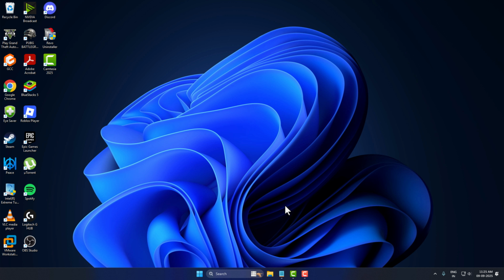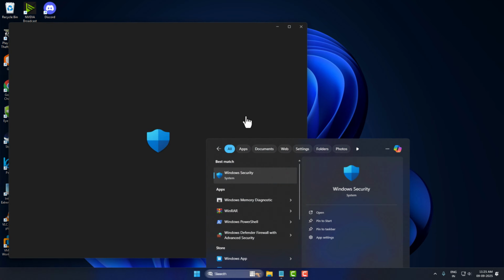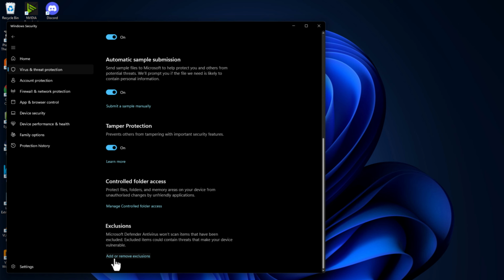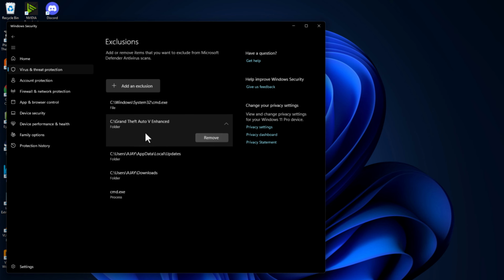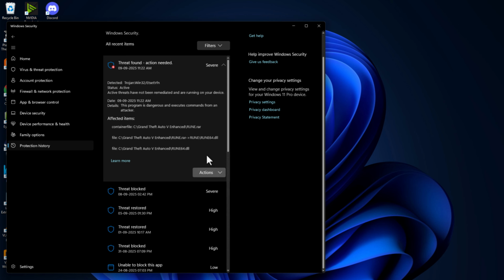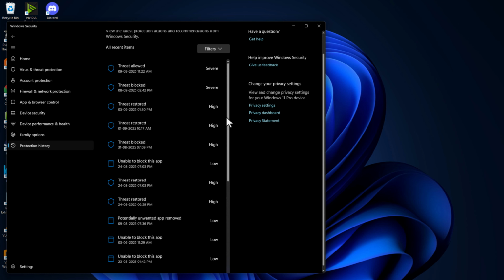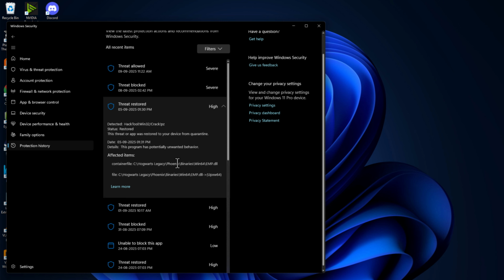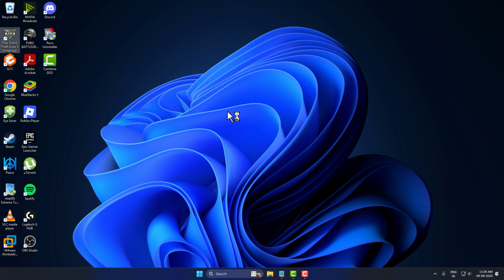How to Fix GTA 5 Enhanced Closing Automatically / Exiting to Desktop (2025)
Is GTA 5 Enhanced closing automatically or exiting to desktop? Don’t worry! This 2025 guide provides a 100% working solution to fix auto-closing issues and crashes. Follow step-by-step instructions to stop GTA 5 Enhanced from unexpectedly closing, crashing, or exiting during gameplay. Works on both low-end and high-end PCs, so you can enjoy smooth, uninterrupted GTA 5 Enhanced sessions every time.

00:00 Fix